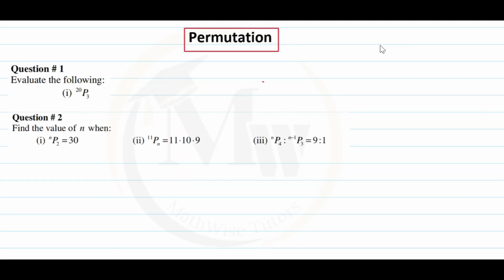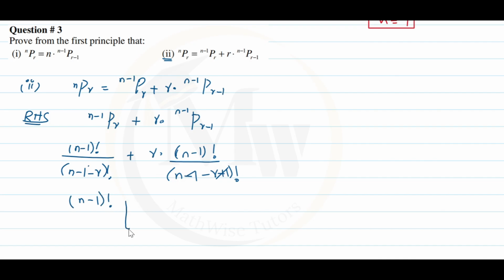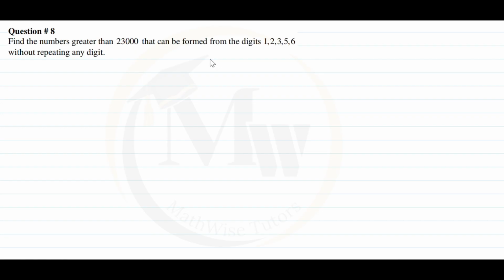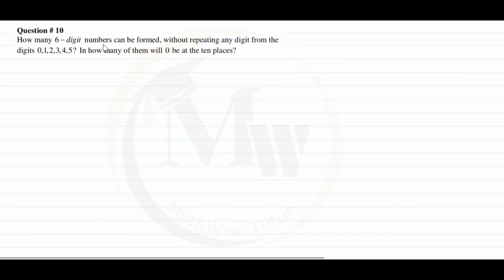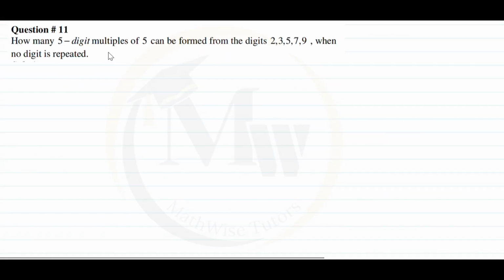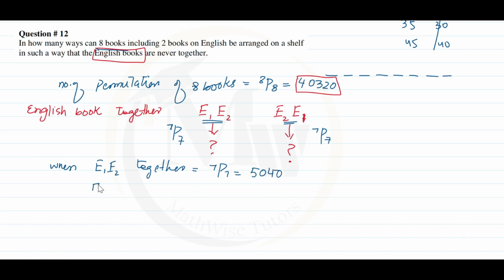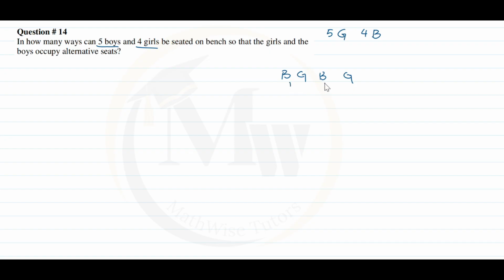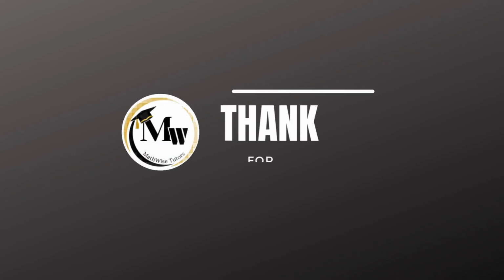Permutation Explained | Important Proofs & Word Problems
Permutation is a core topic in mathematics and plays a vital role in counting techniques, probability, and competitive exams. Understanding its proofs and applications is essential for scoring well.

In this video, you will learn:

The concept of permutation and its notation

Important proofs of permutation formulas

Step-by-step solution of word problems

How to apply permutation concepts in exam questions

This lecture is designed for:

Intermediate & undergraduate students

Competitive exam aspirants (FPSC, NTS, entry tests, SAT, etc.)

📌 Watch till the end to strengthen your concepts and confidently solve permutation problems.